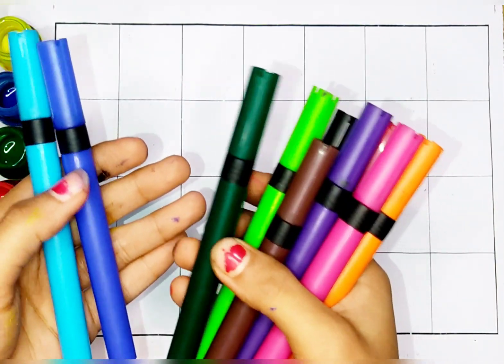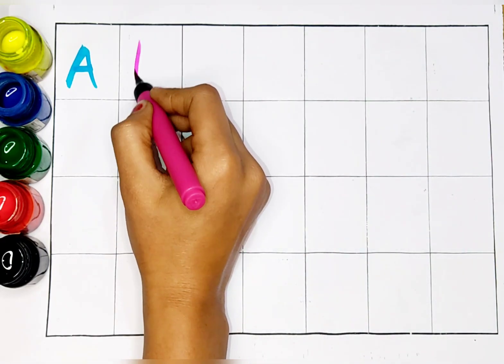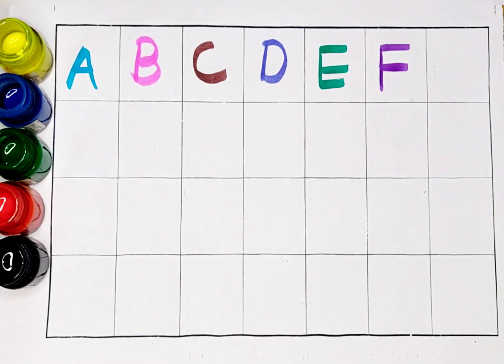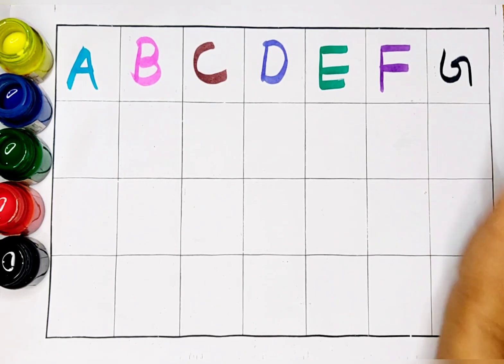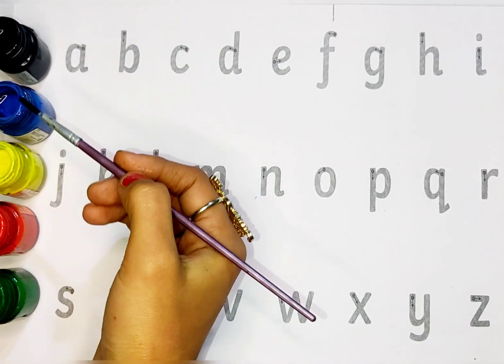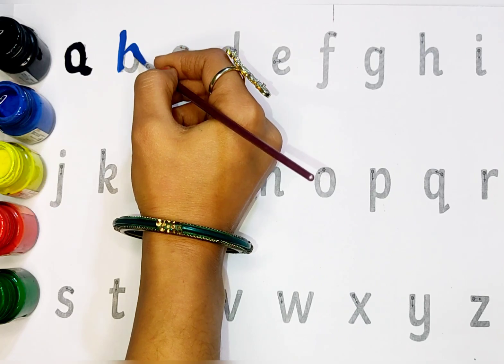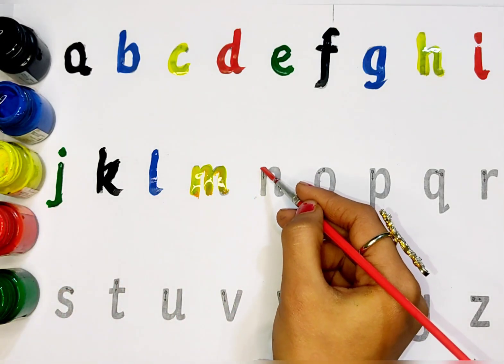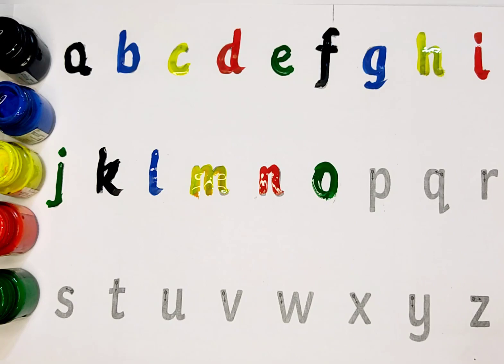A to z alphabet | Abc learn english alphabet | A for apple b for ball 4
Your query 👇
abcd
abcd chart
the alphabet letters
alphabet letters
the letters alphabet
rhymes abcd
abcd letters
abc letters
abcd ka chart
abcdefghijklmnopqrstuvwxyz
abcd all alphabet
alphabets
alphabet
alphabet number
alphabet numbers
a alphabet
a to z
Kindergarten
Preschool
abc song
abcd song
alphabet
abcd rhymes
abc
a to z
alphabet song
b for ball
alphabets
abcd abcd
apple
nursery rhymes
abcdefg
abcde
abcd abcd abcd abcd
kids
a for apple bi for boy
phonics song
एबीसीडी
abcd wala
abcd video
phonics
a b c
children
english alphabets
abc new
abc rhymes
ए बी सी डी
एबीसीडी एबीसीडी
preschool
education
learn
small abcd
school
vwxyz
easy
painting
learn color
play kids art
color
abcabc
word
rhymes
teach
abcd alphabet
english alphabet
learn alphabet
english varnamala
abcd songs
abc alphabet
toddlers
learn english
alphabet letters
kindergarten
abcd 123
abcd letters
abcd ka chart
abc letters
abcdefghijklmnopqrstuvwxyz
kids class
abc for kids
nursery
kids videos
kids rhymes
abc's
elementary
colorful
letters
english
apple apple
alphabets phonics song kids
abcd a to z
a to z phonics song abcd letters
abcd writing kids video song
a to z abcd letters
abcd song a for apple b for ball
a to z phonics song abcd
abcd letters
montessori
playschool
learning
abcd rhymes video for kids
english varnmala
abcd a to z abcd
how to learn alphabet in english
learn and write alphabet for kids
for kid
for kids
alphabet a to z abcd video 2022
alphabet sounds
nursery alphabet abcd
alphabet lore big and small
a-z
abcd abcde a for apple
abcd writing
abcdef
abc phonetic alphabet
abcd video baccho ke liye
abc dotted tracing english alphabet
lkg class
a b c d e f g padhai
abcdefg you
school videos
alphabet a to z
abcd school
new
read learning
write alphabet
alphabet video
alphabet phonetic
a for apple b for bee c for cat
a for apple b for bee
ए फाॅर एप्पल
letter
english letter